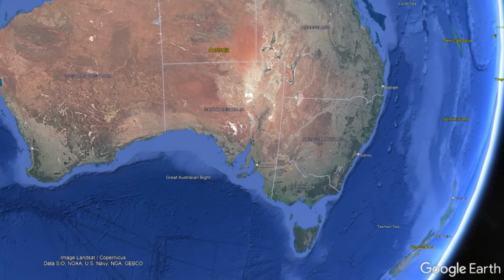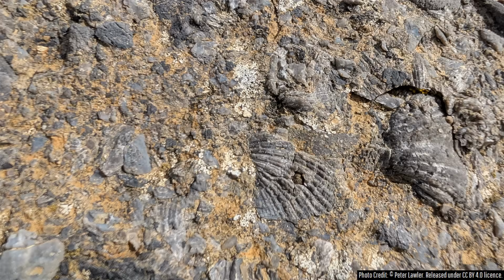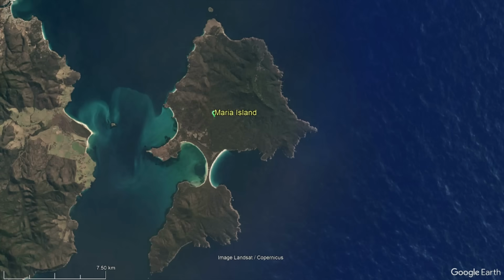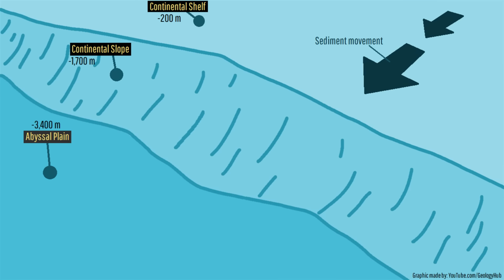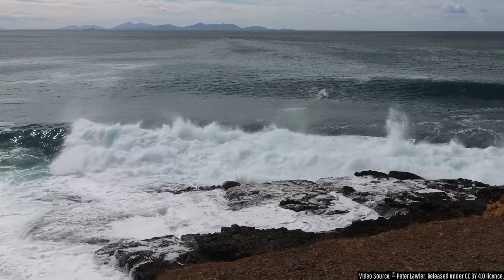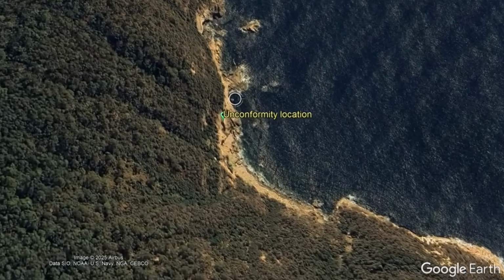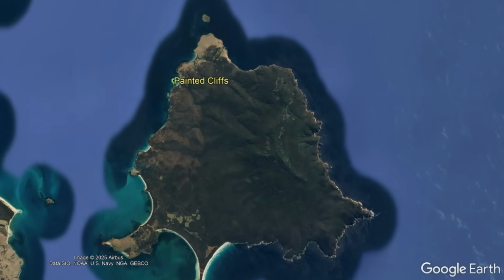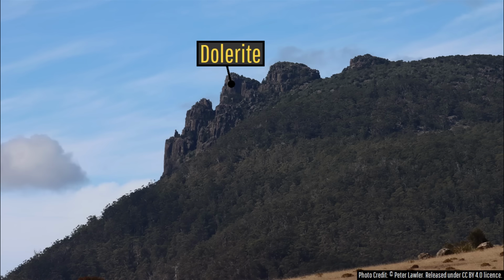The Fascinating Geology of Tasmania's Maria Island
Maria Island National Park within Tasmania is quite spectacular. Not only for its abundant wildlife, but also for its display of geology. It includes beautiful iron stained painted cliffs, a 100 million year geologic gap, more Permian period fossils than you can count, and unusual igneous columns. Today's video discusses the geology of this island which is located not too far away from Hobart in Australia.

Sources/Citations:
[1] “Maria Island National Park and Ile Des Phoques Nature Reserve Management Plan”, 1998, ISBN 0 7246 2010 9, Parks and Wildlife Service, Department of Environment and Land Management
[2] Isbell, John & Henry, Lindsey & Reid, Catherine & Fraiser, Margaret. (2013). Sedimentology and palaeoecology of lonestone-bearing mixed clastic rocks and cold-water carbonates of the Lower Permian Basal Beds at Fossil Cliffs, Maria Island, Tasmania (Australia): Insight into the initial decline of the late Palaeozoic ice age. Geological Society London Special Publications. 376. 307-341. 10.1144/SP376.2.
[3] Clapham, Matthew & James, Noel. (2008). Paleoecology Of Early-Middle Permian Marine Communities In Eastern Australia: Response To Global Climate Change In the Aftermath Of the Late Paleozoic Ice Age. Palaios. 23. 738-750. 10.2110/palo.2008.p08-022r.
[4] Everard, John & Calver, Clive & Taheri, J & Dixon, Grant. (1997). Geology of the islands of southwestern Bass Strait.
[6] D. B. Seymour and C. R. Calver, “Explanatory notes for the Time–Space Diagram and Stratotectonic Elements Map of Tasmania”, Tasmanian Geological Survey Record 1995/01, Tasgo NGMA Project Sub-Project 1: Geological Synthesis

0:00 Maria Island, Tasmania
0:47 Marsupial Wildlife
1:03 Turbidity Currents
2:07 Great Unconformity
2:42 Permian Fossils
3:25 Dolerite Cliffs
4:10 Painted Cliffs
4:33 Conclusion